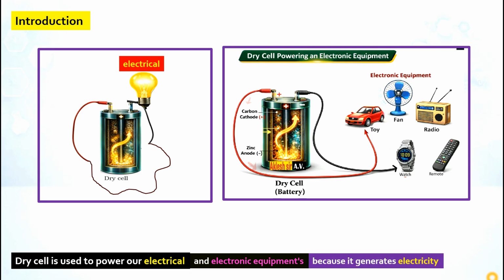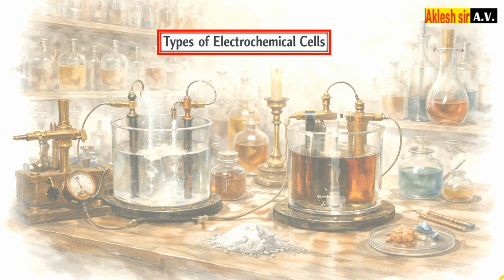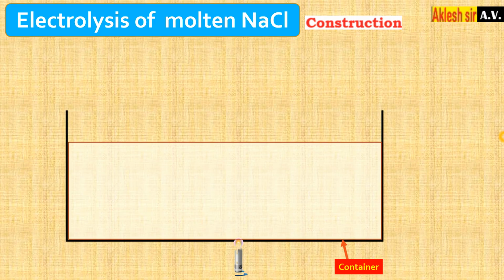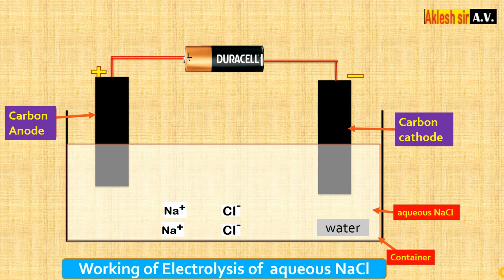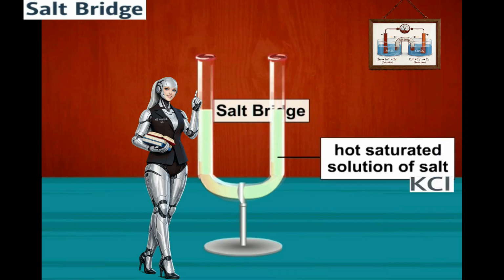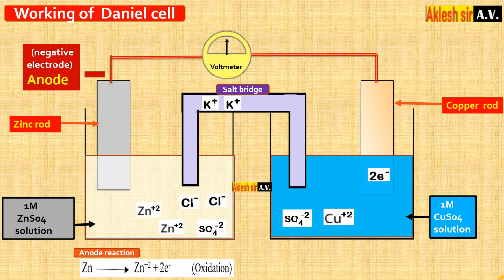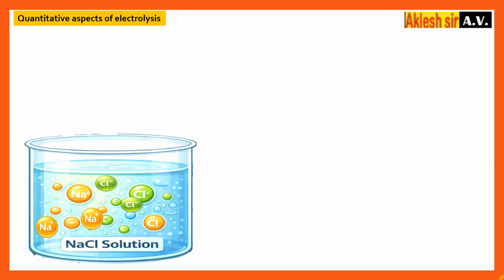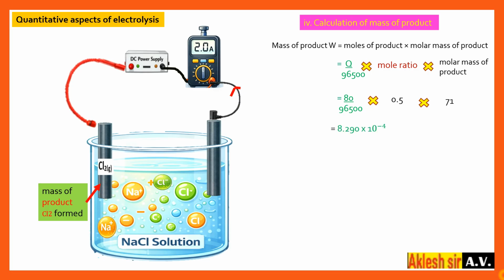5.ELECTROCHEMISTRY PART 1 ANIMATION I Class 12 I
ELECTROCHEMISTRY PART1 ANIMATION – Class 12 Science
as per Maharashtra Board syllabus.-Aklesh sir AV

Topics covered:
1. Introduction to Electrochemistry
2. Electrochemical Cell
3. Types of Electrochemical Cells
   a) Electrolytic Cell
   b) Voltaic (Galvanic) Cell
4. Salt Bridge
5. Redox Reaction
6. Quantitative Aspects of Electrolysis

This animation video is helpful for:
Maharashtra Board Chemistry

This sites contain important board question paper solved,notes and animation link of all chapter